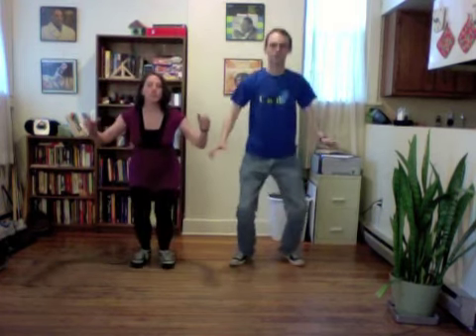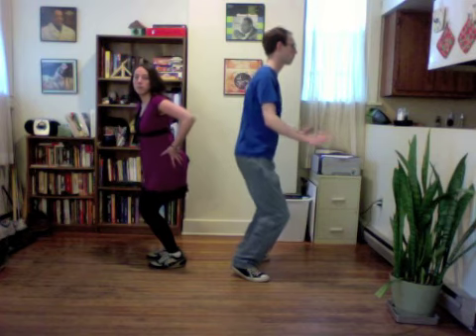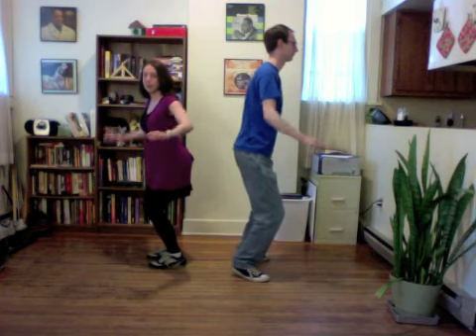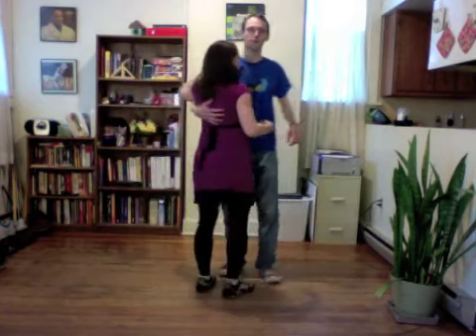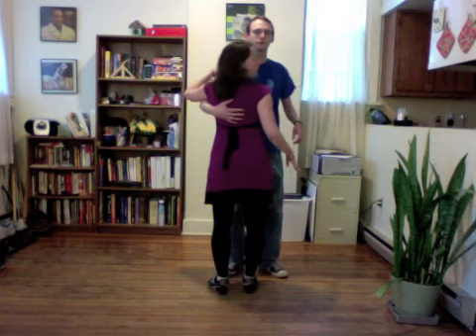Introduction to Blues Dancing Lesson Recap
This is a recap of our Introduction to Blues Dancing workshop to help people who attended or who are interested in learning blues.